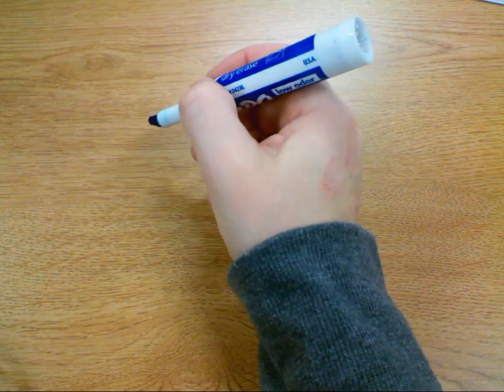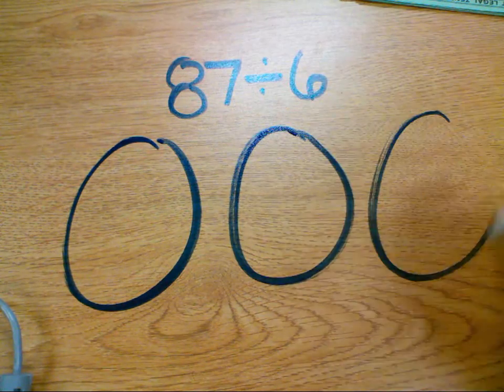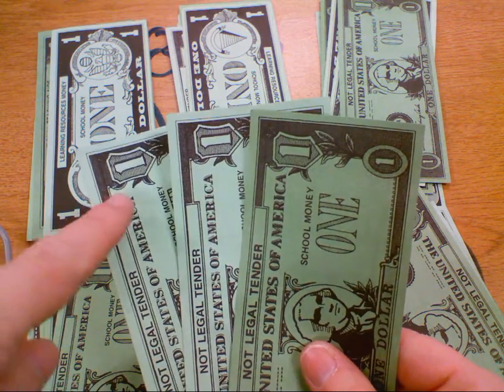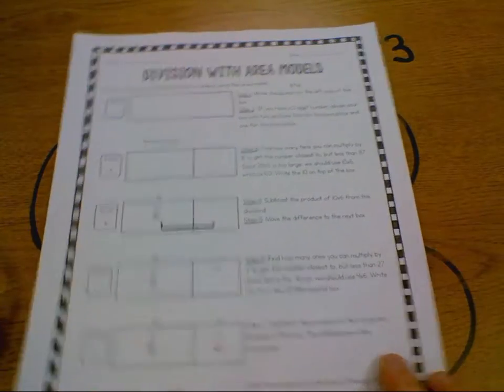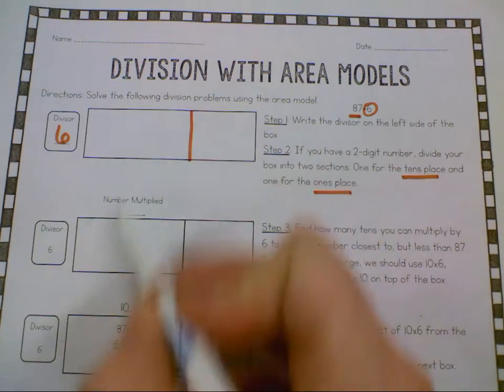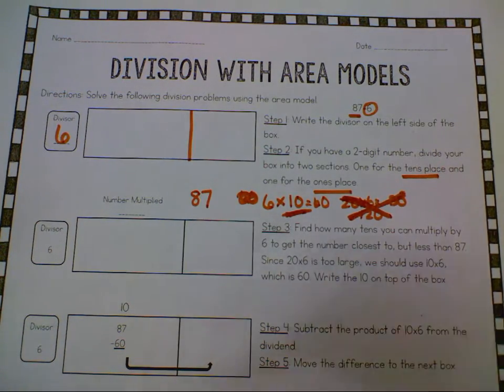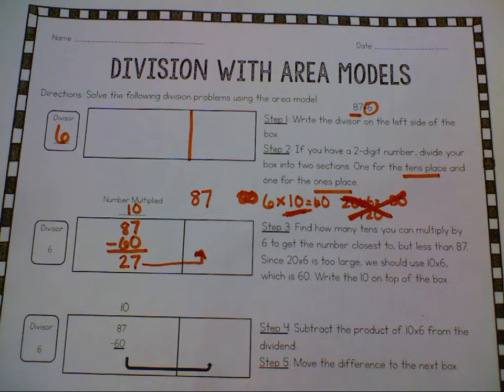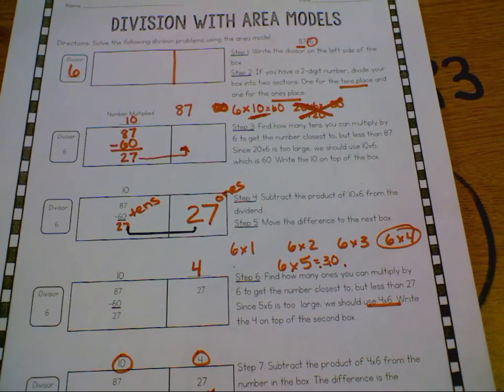Division with Area Model